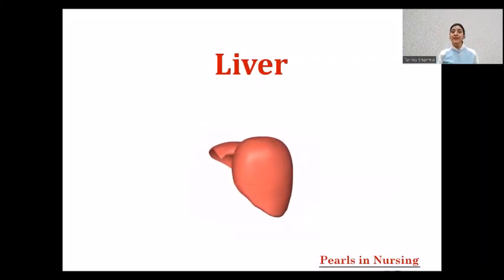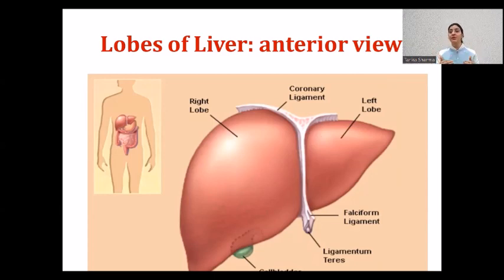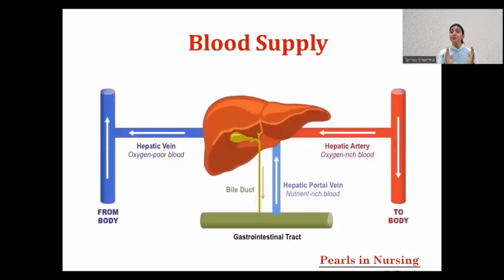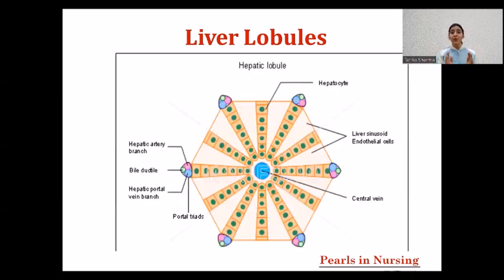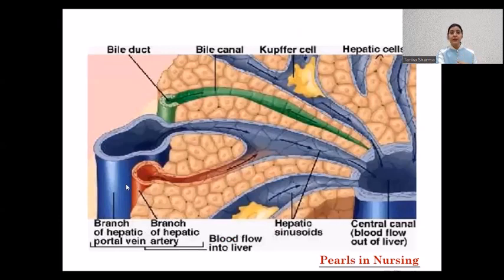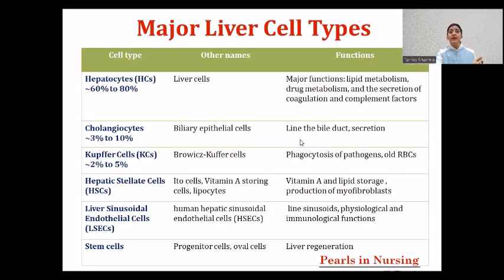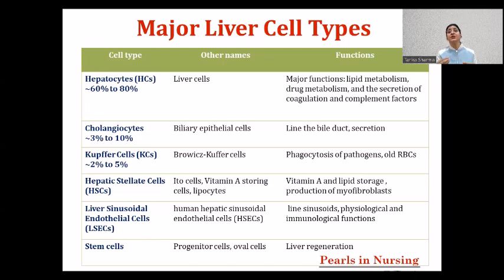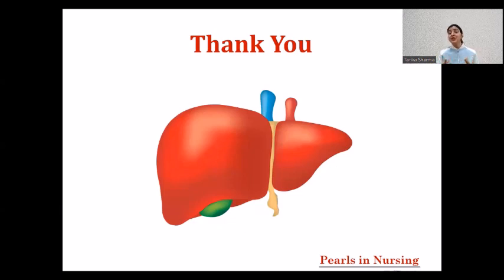Liver Anatomy and Physiology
This video is about basics of Liver Anatomy as well as Physiology and covers topics like position of liver, lobes, segmentations, blood supply, liver lobules, portal triad and major liver cells.  Essential liver functions are also covered.